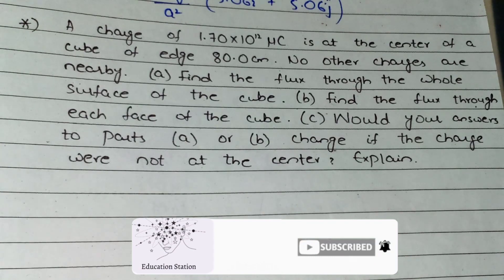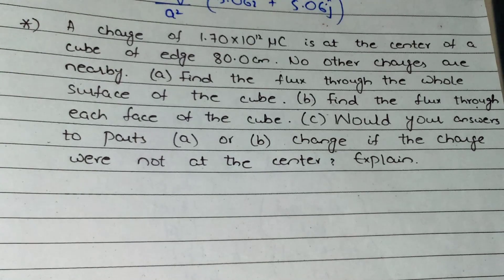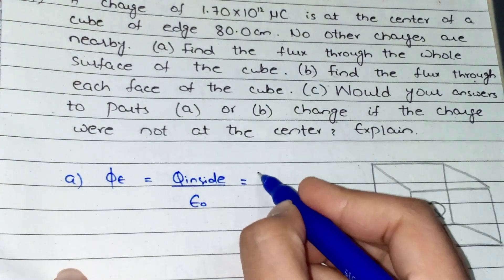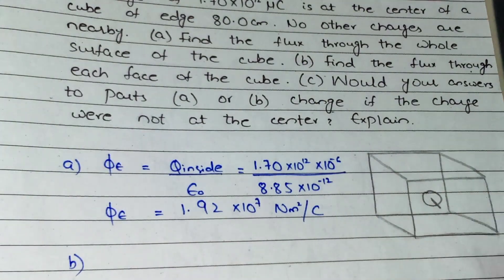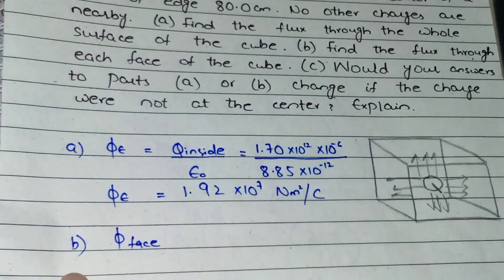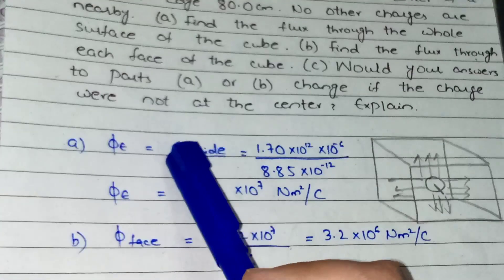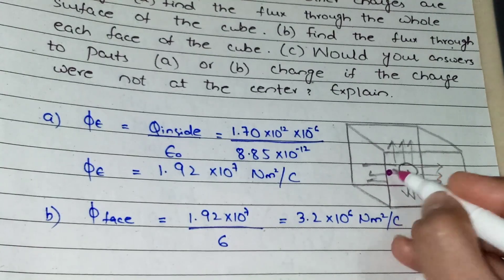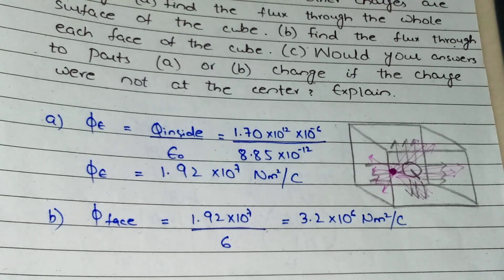A charge of 1.70uC is at the center of a cube of edge 80.0cm. No other charges are nearby....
A charge of 1.70 x 10^2 µC is at the center of a cube of edge 80.0 cm. No other charges are nearby. (a) Find the flux through the whole surface of the cube. (b) Find the flux through each face of the cube. (c) Would your answers to parts (a) or (b) change if the charge were not at the center? Explain.